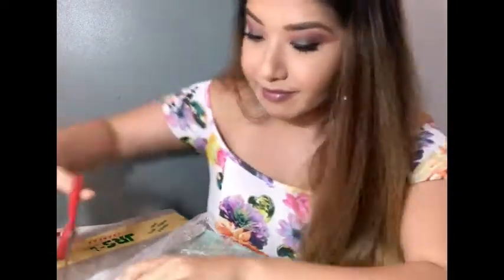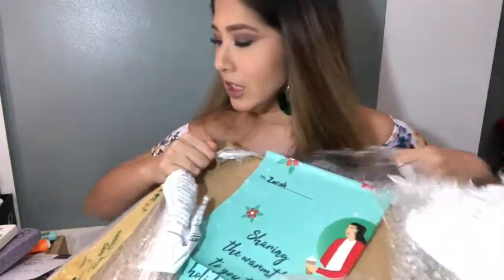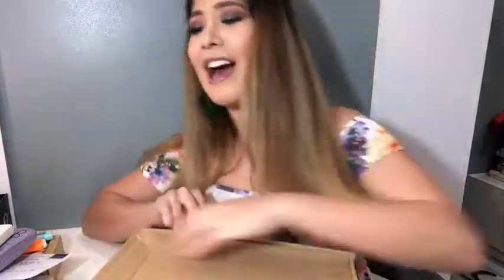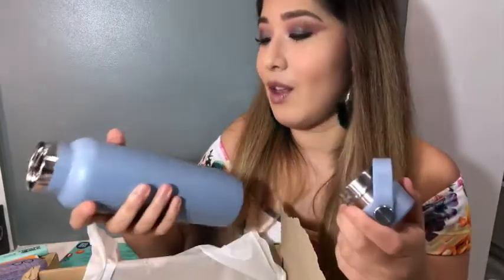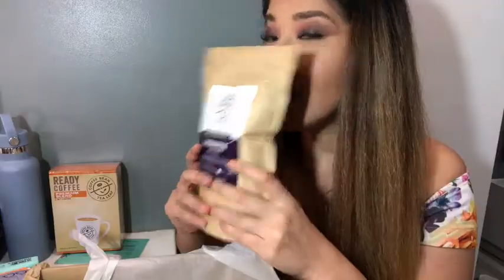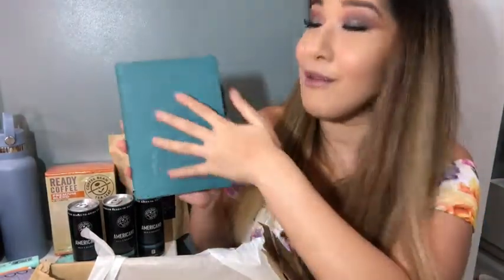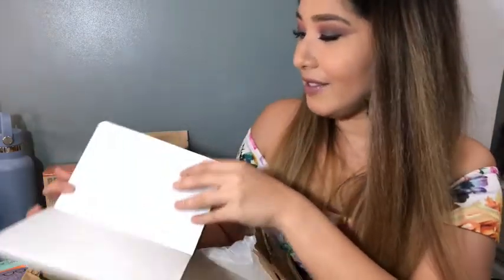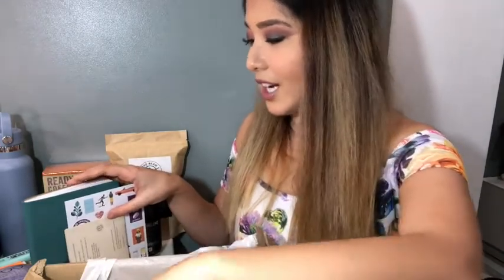UNBOXING: Coffee Bean and Tea Leaf and 2021 Planner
Welcome to another Unboxing! This time, I'm opening a HUGE gift box from Coffee Bean and Tea Leaf! I look forward to a box like this every year!

I'll be sharing with you some of the items that they have in their stores and of course, a closer look at their 2021 Planner!

- A Limited Edition Tumbler (which is now my favorite!) which keeps cold drinks cold and hot drinks hot!
- Ready Coffee
- Ready-to-Drink espresso cans
- and Coffeebeans!

Maybe they'll spark up your gift giving ideas for your family and friends and help you share the warmth of the holidays!